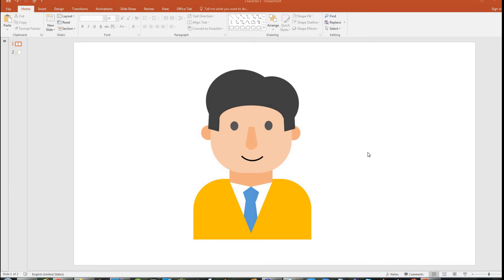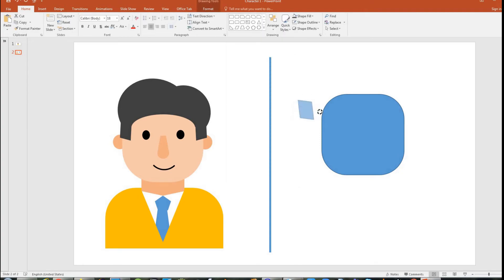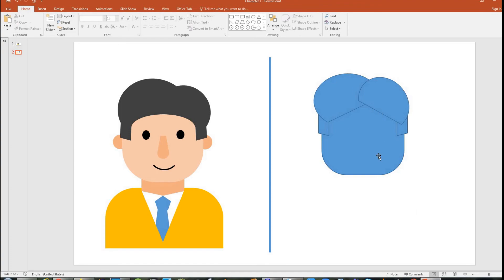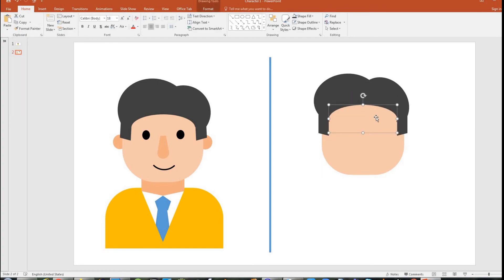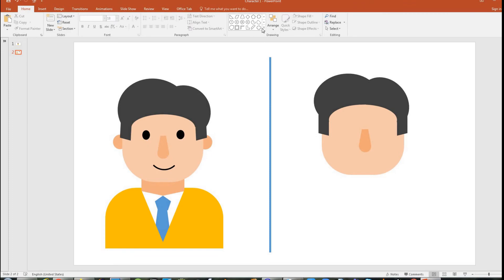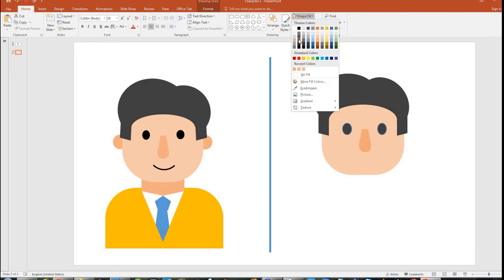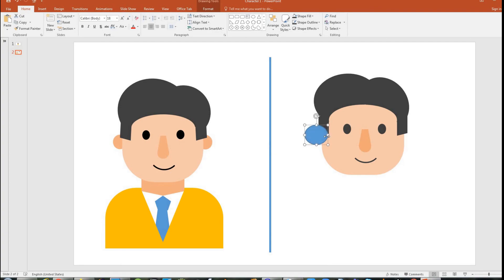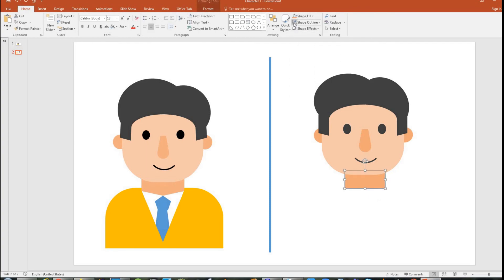[How To] - Colored Clipart Images - How to draw with power point (PPT)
This video is a tutorial that teaches the simple techniques to draw stunning pictures using microsoft power point. This video shows the steps to draw colored clipart images.